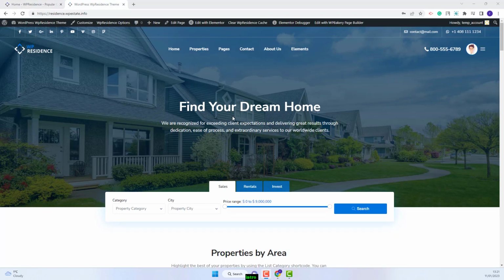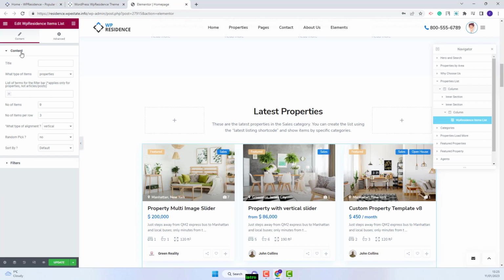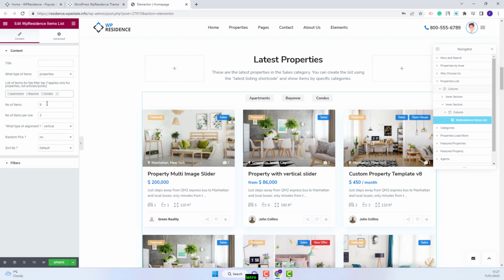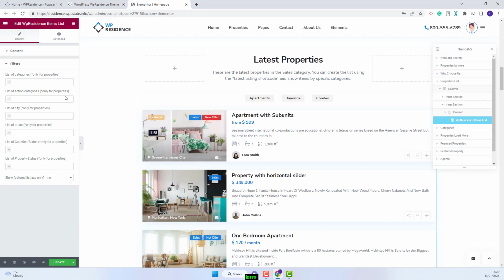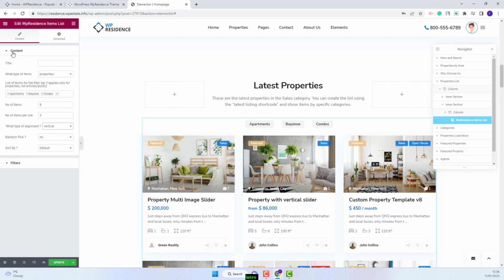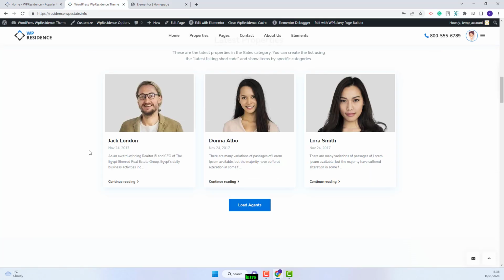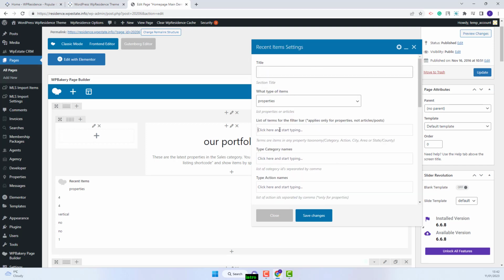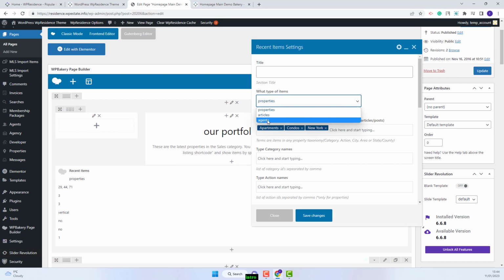How to manage Recent Items widget for Elementor & WP Bakery plugins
In this video, you will learn how to manage  Recent Items widget for Elementor & WP Bakery plugins